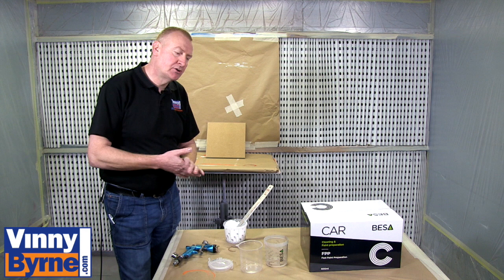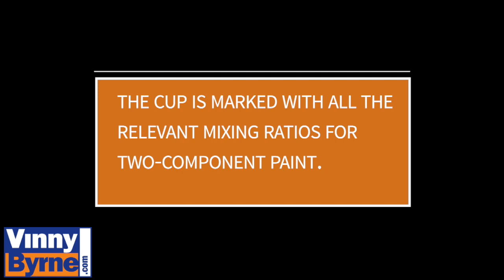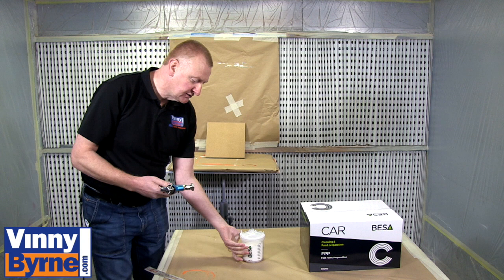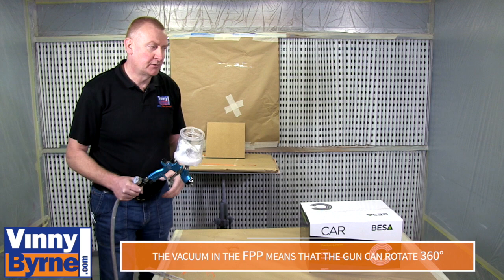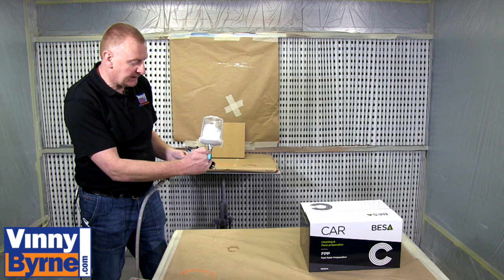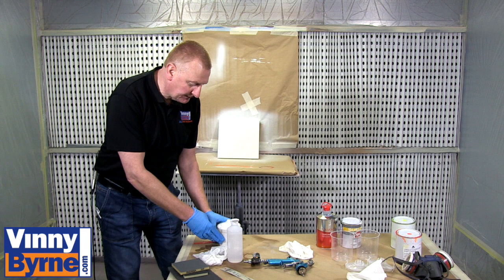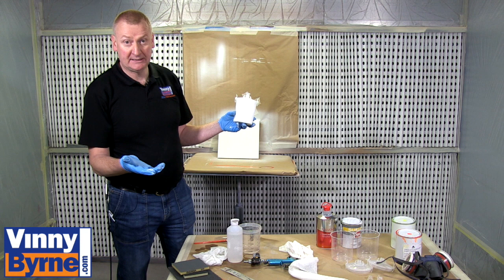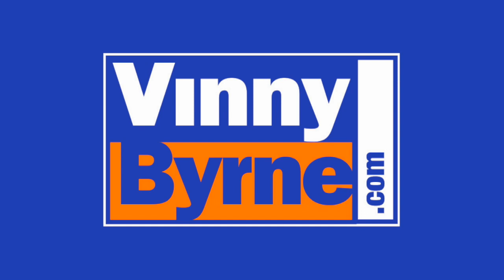How to set up and use a fast paint preparation system with any spray gun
This video will show you how to set up and use the BESA® Fast Paint Preparation (FPP). This system makes fast preparation easy, clean and straightforward application solution.

Compatible with solvent-based or water-based paints.
An adapter is available for all type of guns.
Perfect conservation of unused paint.
Reduces the costs of the paint preparation process.
125µ (microns)
Pack Contains:

Flexible cups 600ml x 50
Lids x 50
Lid plugs x 25
Rigid Starter Cup x 1

FPP, Vinny Byrne, Besa, Fast Paint Preparation system, adapter for all type of spray guns, Spray paint,